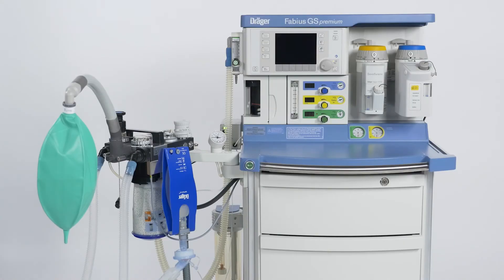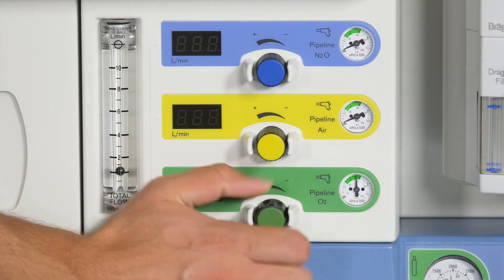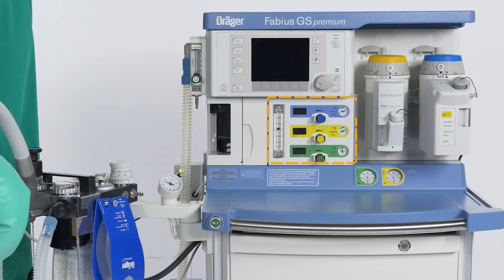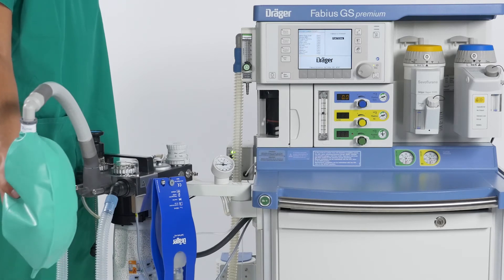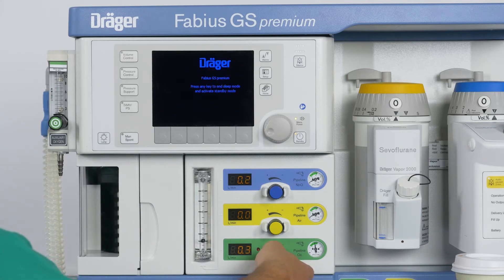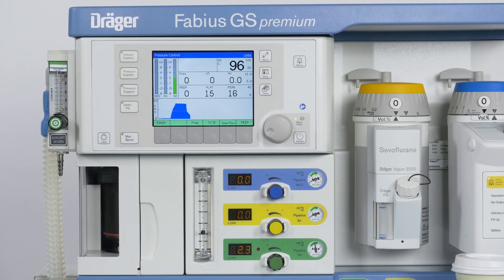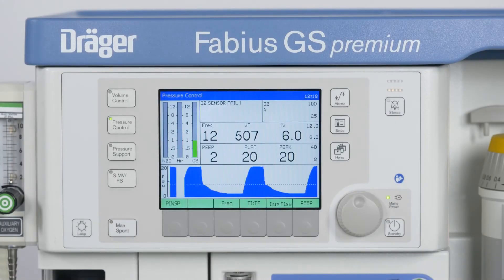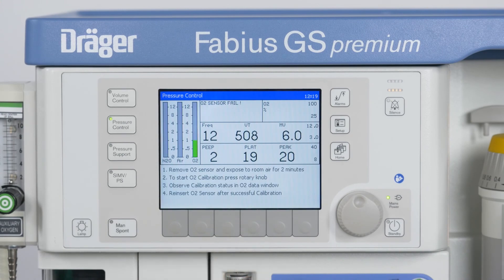Good to know about Fabius GS premium - Emergency Start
In this video we would like to explain the anaesthesia machine behaviour in case of an emergency start.